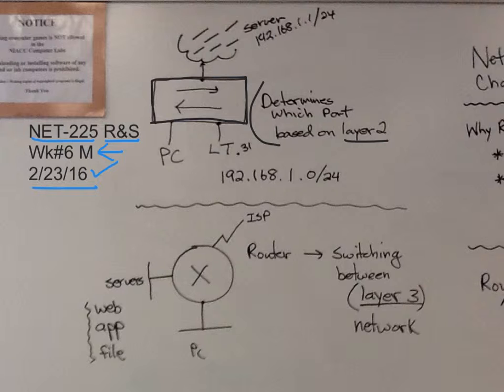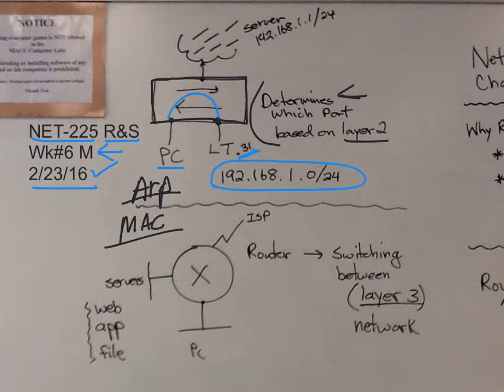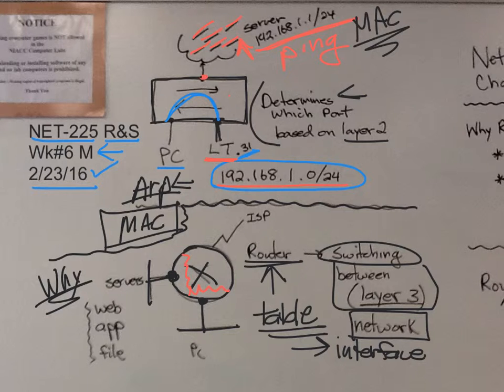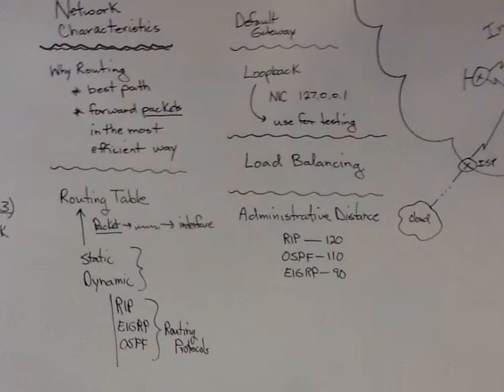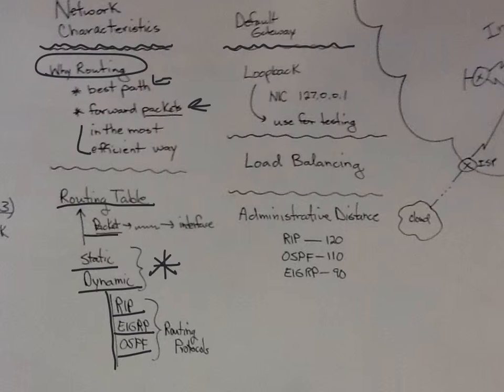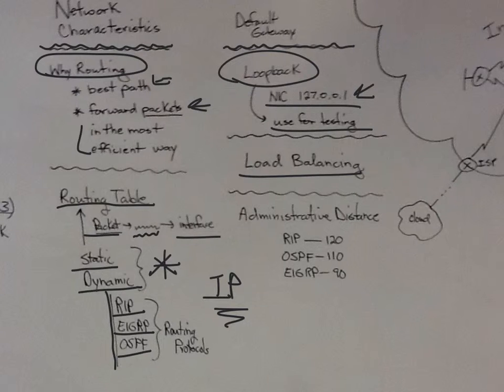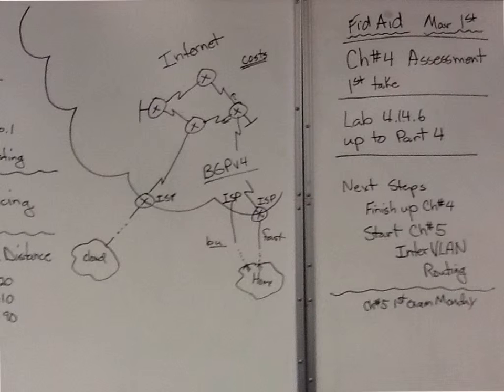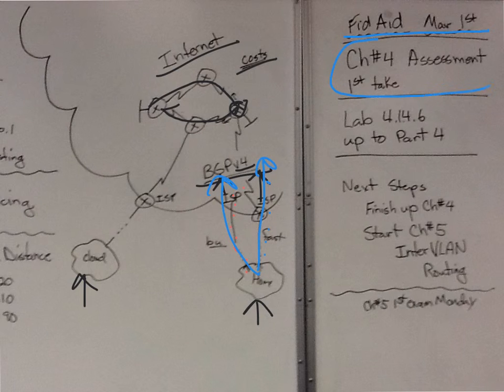NIACC-Dirksen NET-225 wk#6 M S16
Cisco introduction to routing, ch4